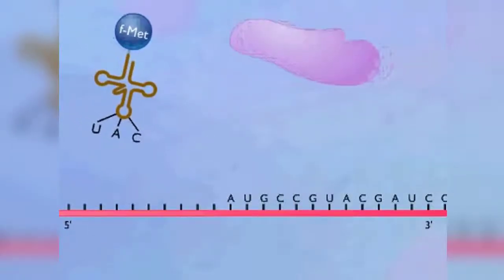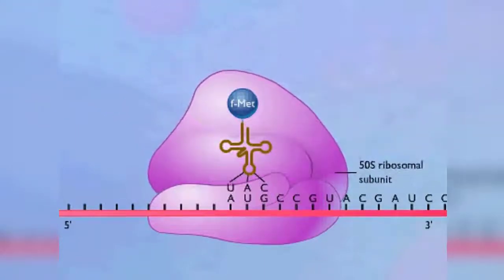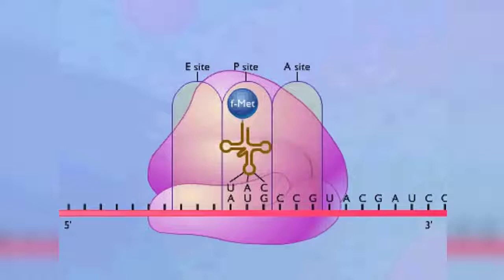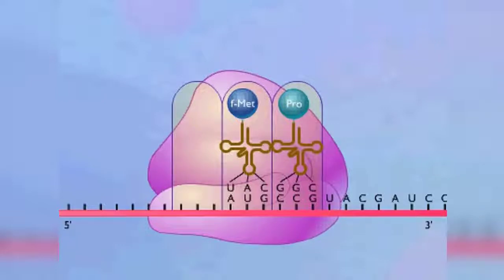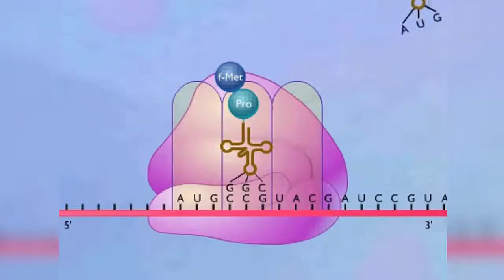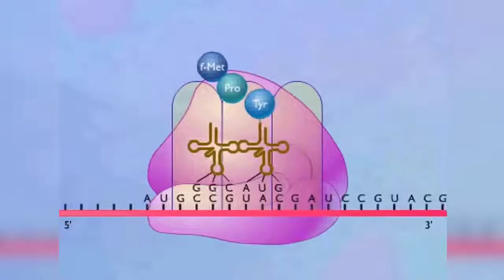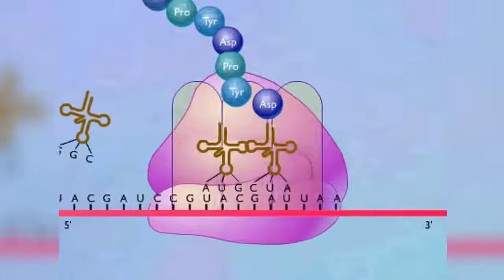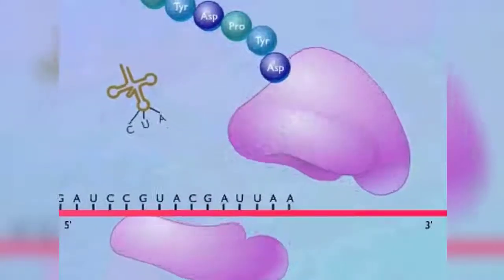37 Protein Synthesis دروستكردنی پرۆتین